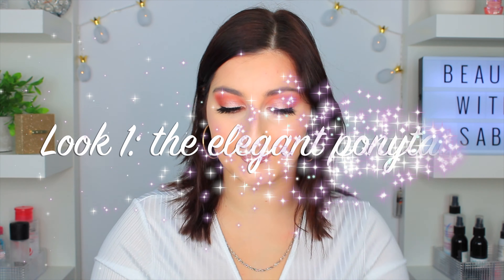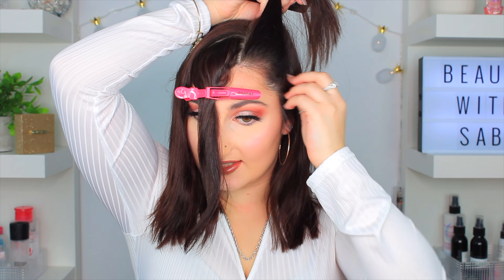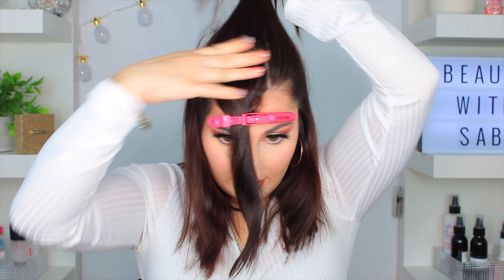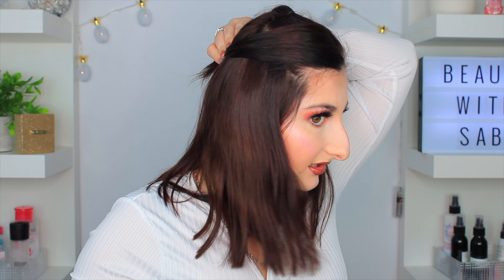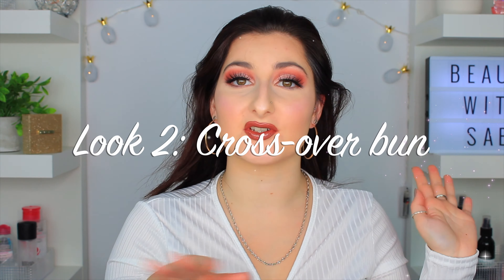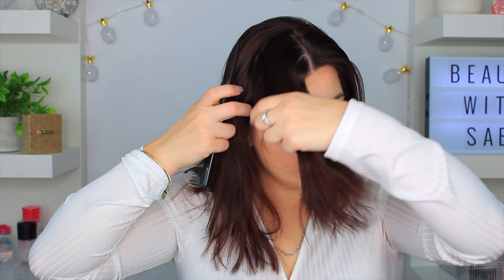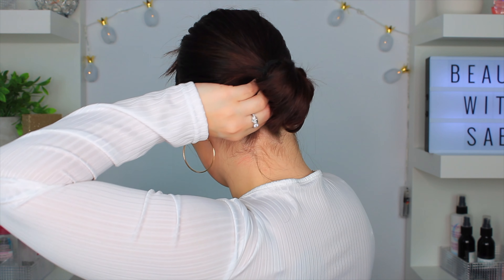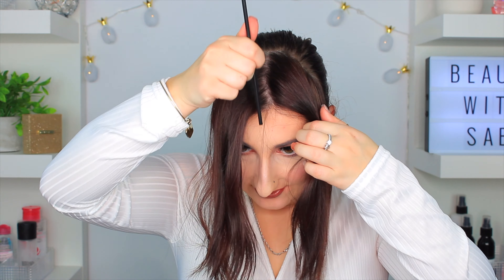Easy Go To Hairstyles for Short Hair | Fav hairstyle short hair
Hey guys! Today's video is an Easy Go To Hairstyles for Short Hair tutorial! This Easy Go To Hairstyles for Short hair tutorial is full of quick and simple hairstyles that dont require that much time and effort for short hair! For more videos like this let me know some ideas in the comments section!